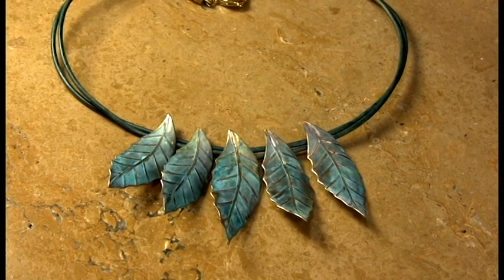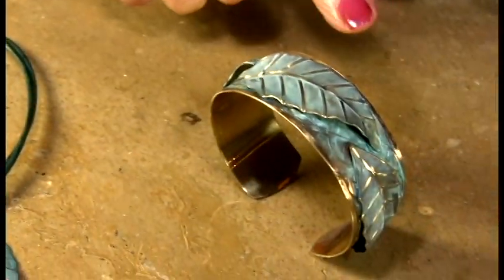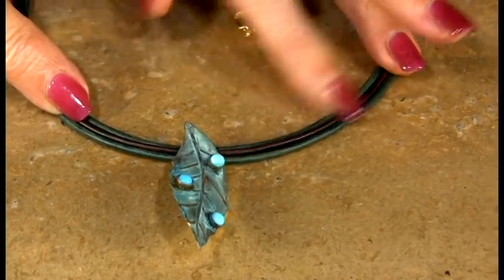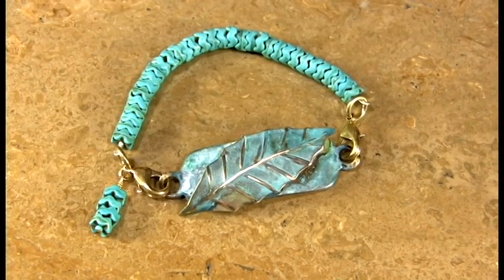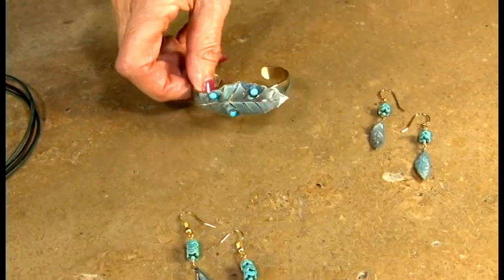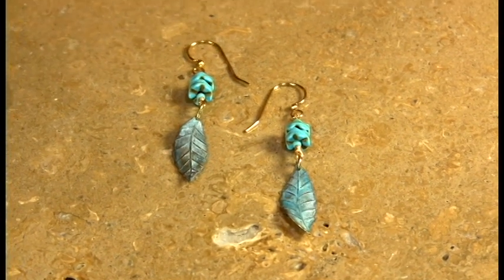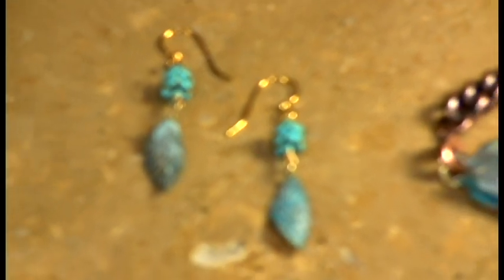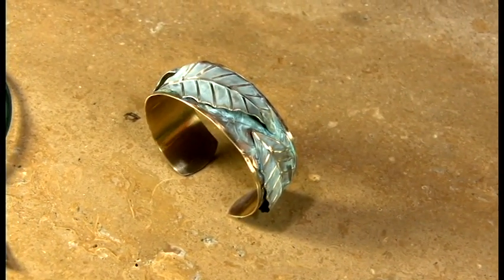Magnolia Leaf Jewelry Collection by Elaine Coyne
Verdigris Patina Brass Leaves, Necklaces, Earrings, Rockbands and Cuffs.